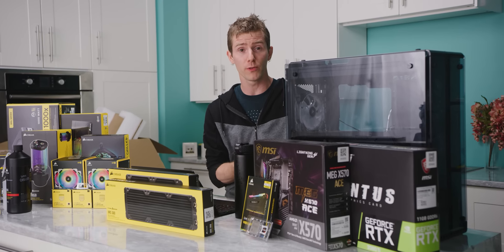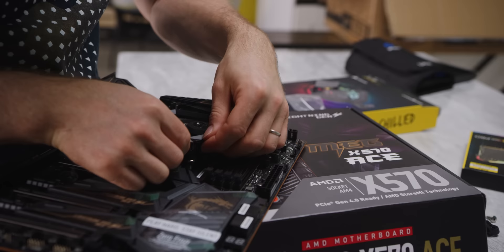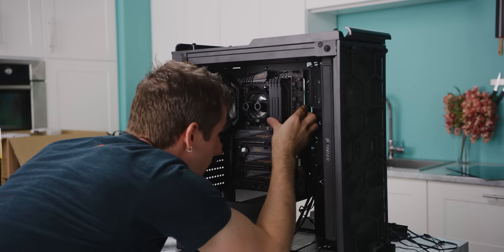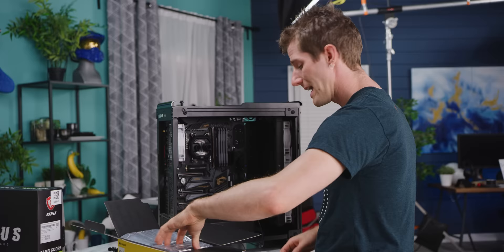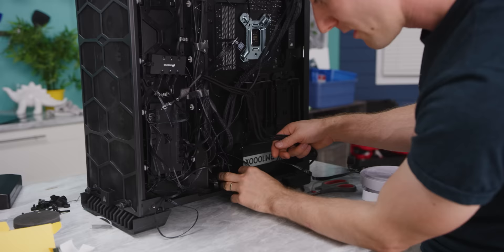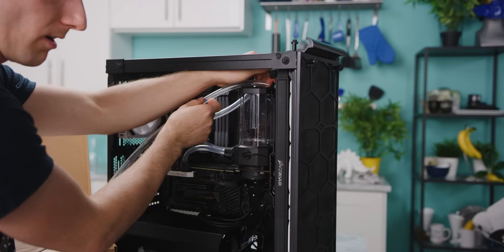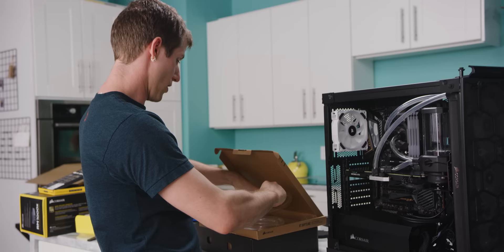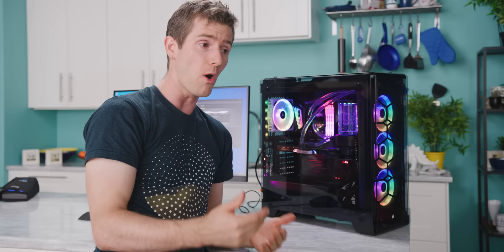Custom Water Cooled PC SPEED BUILD - Hydro X Series